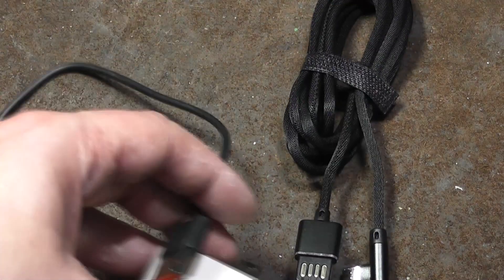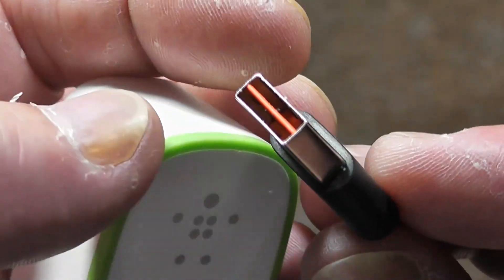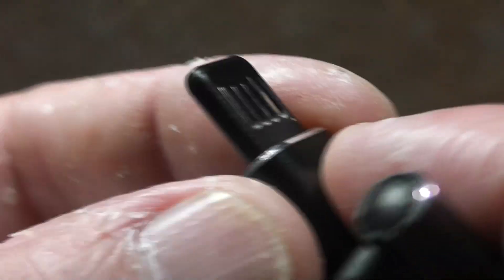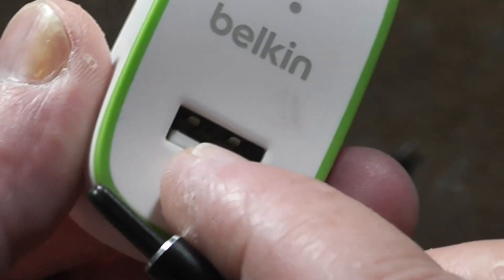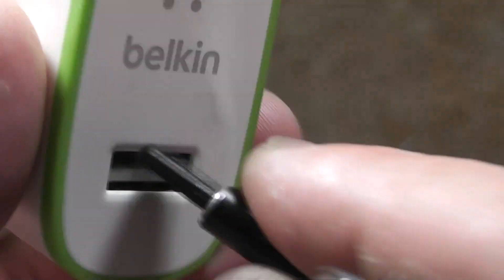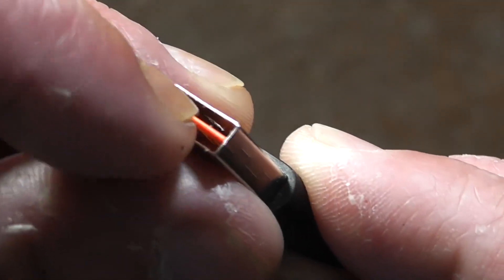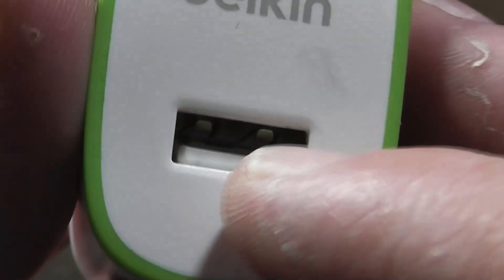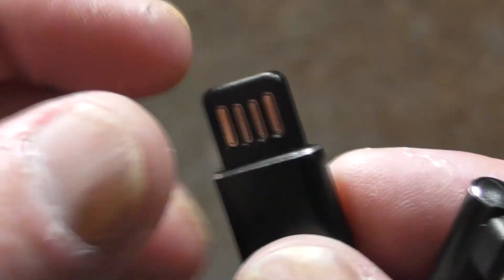2nd Gen Vs. 1st Gen Universal Omni-Directional USB-A Plug Comparison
just a little video because I discovered this newer type of bi-directional usb-a plug.